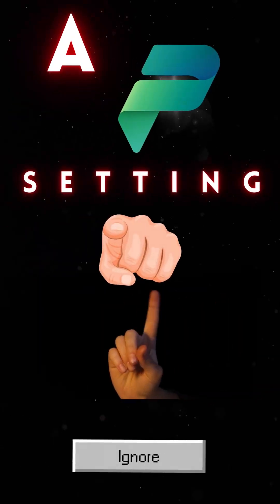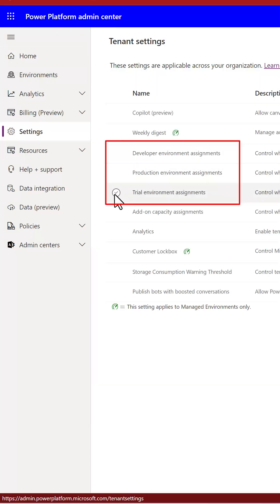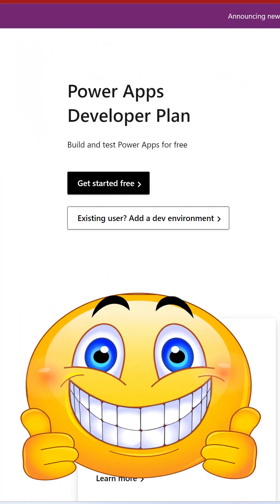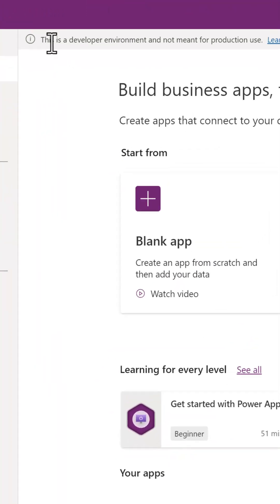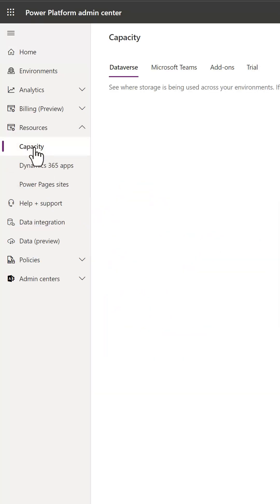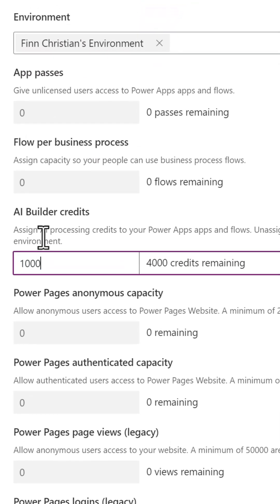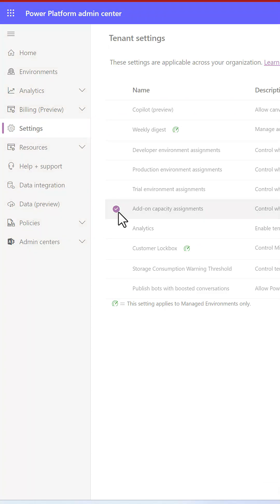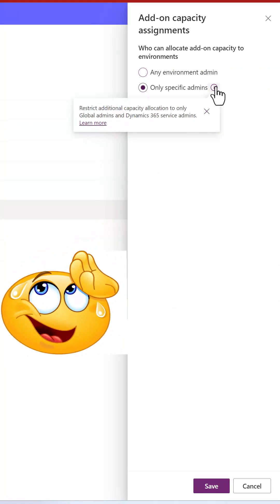A Power Platform Tenant Setting You SHOULD NOT IGNORE!!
This video quickly shows you how a developer environment admin can misuse the add-on capacity available in a tenant and what are the setting changes you can make to stop that.